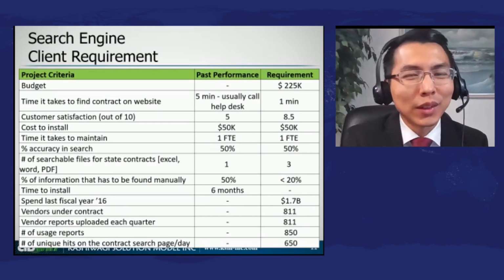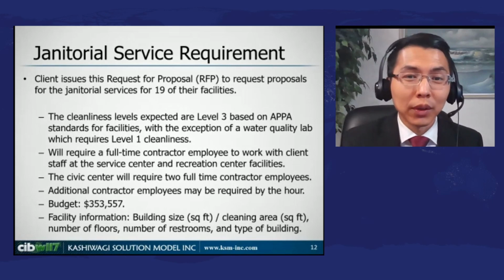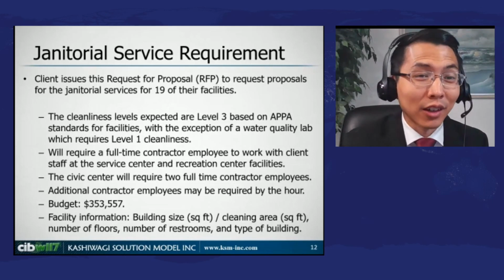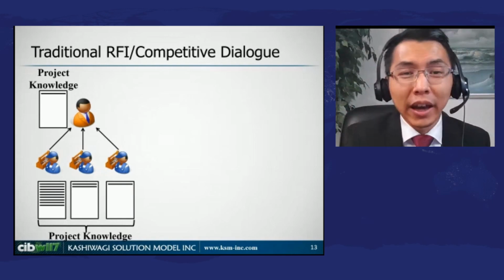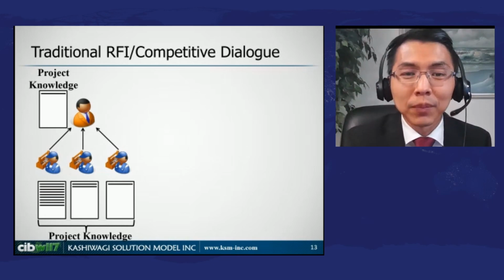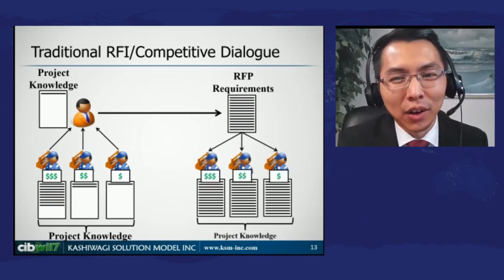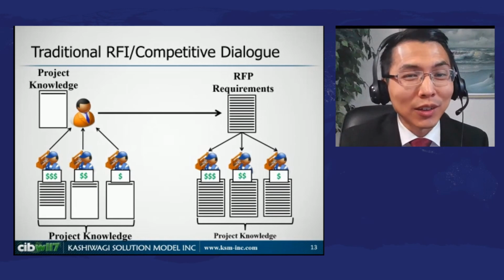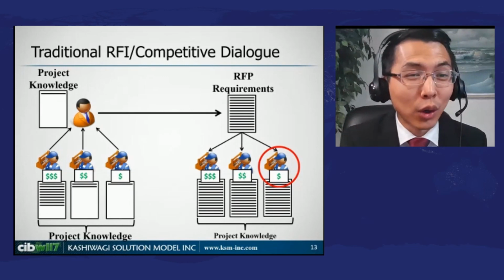Your RFP Might be Crippling Project Performance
When hiring vendors, many companies list too many requirements in their requests for proposals. In this video, Dr. Isaac Kashiwagi explains how your RFP might be crippling project performance, and what you can do to simplify requirements in the RFP.

For professional services in procurement, project management, and contract management

Concepts and processes used are from the Best Value Approach (BVA) developed by Dr. Dean Kashiwagi in 1992 at PBSRG and KSM inc.. It has been tested over 2,000 times delivering $6.6B of services in 10 different countries saving 30% of the project costs. BVA is the most licensed intellectual property (IP) developed at Arizona State University, voted the Most Innovative University in the country for four years in a row. The BVA is a unique procurement and project management philosophy. It is a game-changer in the optimization of services in the age of information systems, robotics, and project management automation. Footage comes from free procurement courses and live presentations on management skills vs leadership skills. The founding philosophy is the Information Measurement Theory.